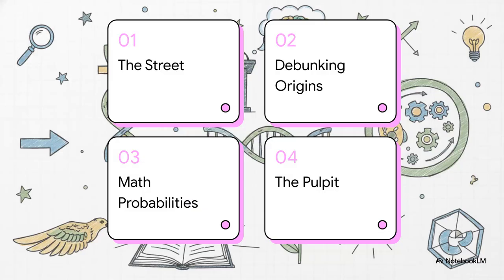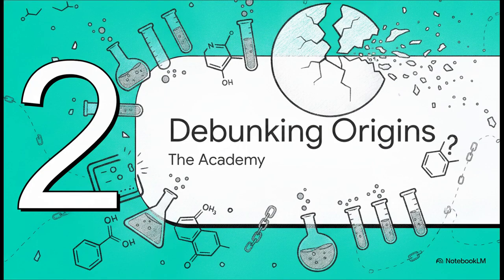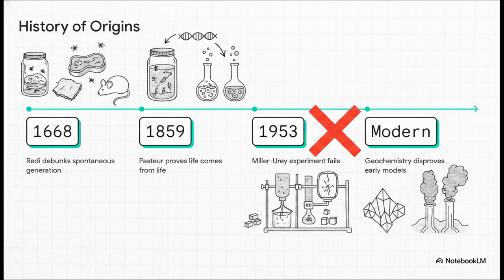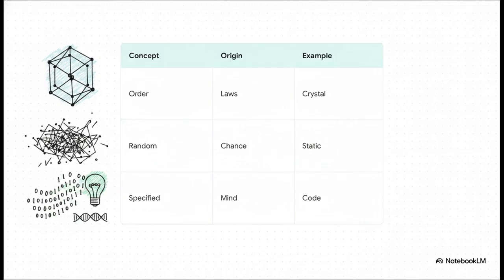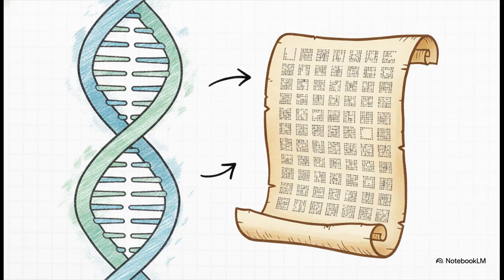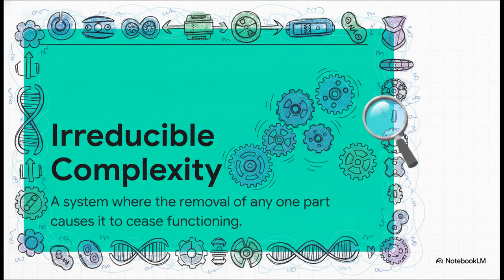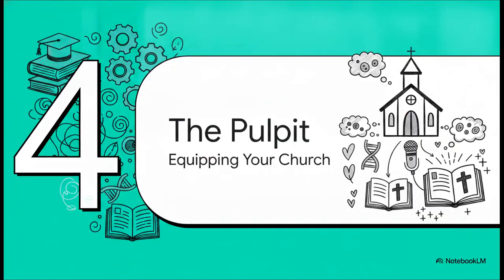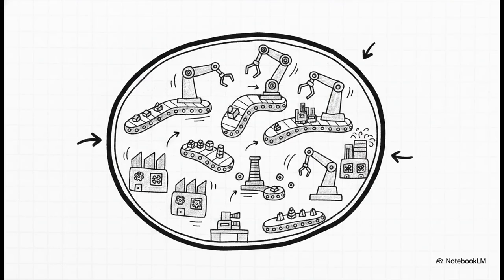Apologetics: Molecular Biology — The Origin of Life and Information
This video provides a framework for religious leaders to address the scientific and philosophical origins of life through the lens of intelligent design. The text is structured into three distinct tiers: an "Academy" section that critiques secular abiogenesis and highlights the digital information found in DNA, a "Street" section offering logical strategies to challenge naturalistic narratives, and a "Pulpit" section for pastoral application. Its central argument posits that the specified complexity of biological systems and the extreme mathematical improbability of functional proteins point toward a cosmic programmer rather than unguided chemical chance. Ultimately, the document serves to equip believers with a robust vocabulary to argue that life is not a cosmic accident, but an information-rich masterpiece requiring an intelligent Mind.

Listen to an in-depth analysis on the podcast